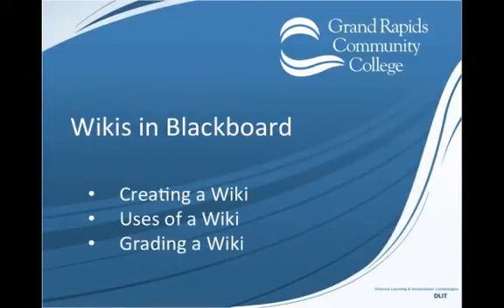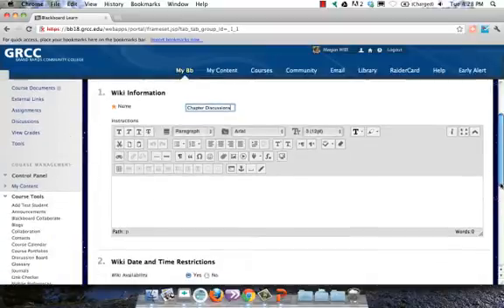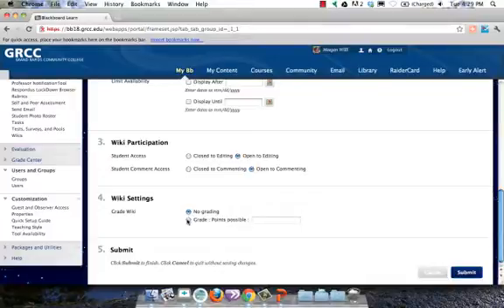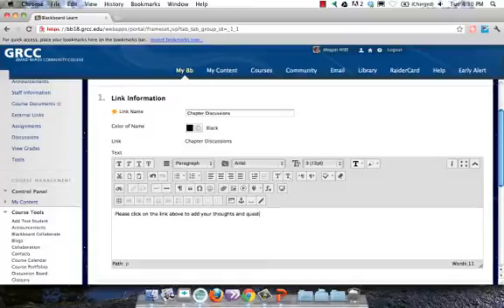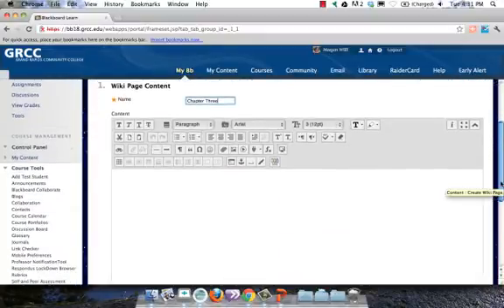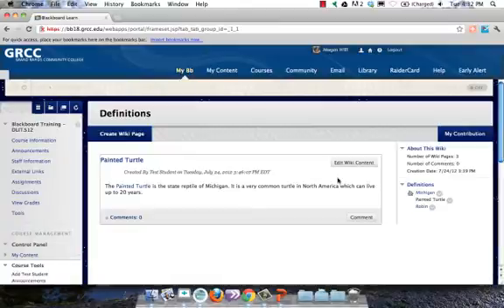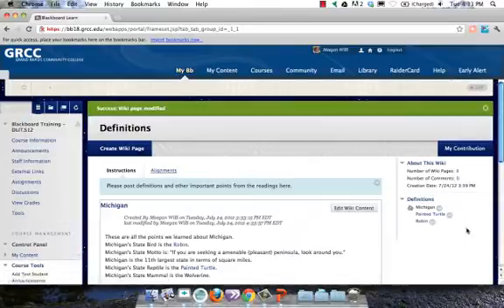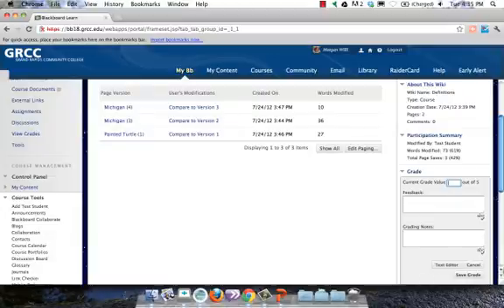Blackboard: Wikis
This tutorial will show you how to add a wiki to your Blackboard course as well as how to grade it.